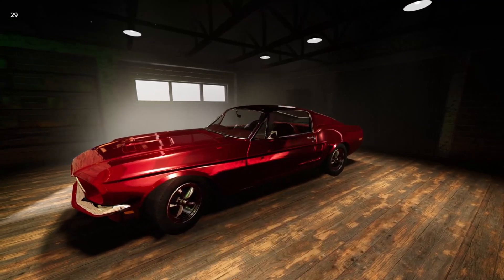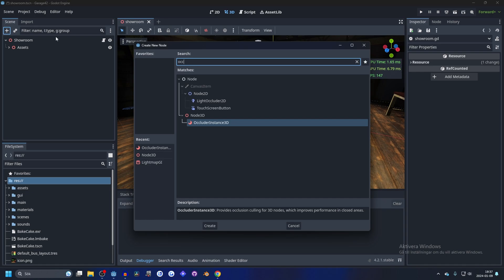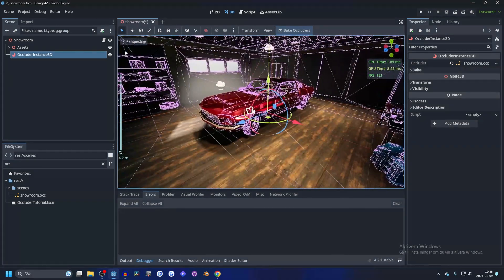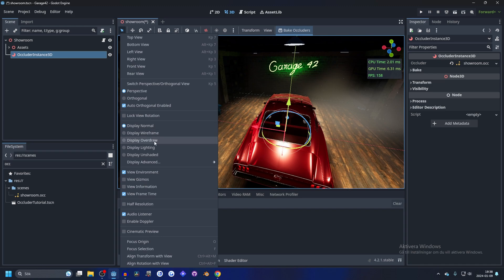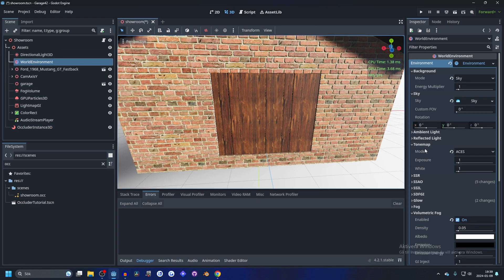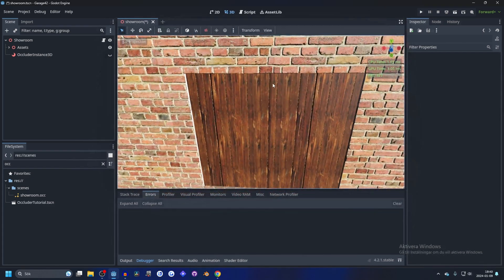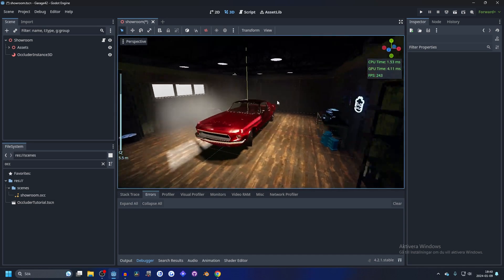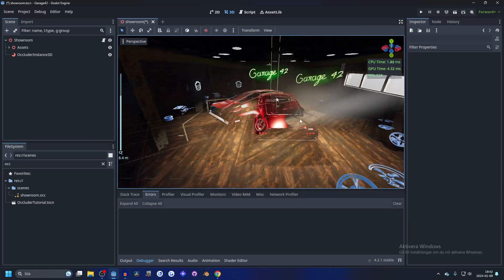OccluderInstance3D - Godot 4.2 Tutorial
PC SPECS:
GTX 1070
5 3600
16GB RAM
My Equipment:
Chapters:
00:00 Introduction
00:15 Content
03:00 Wrap-up